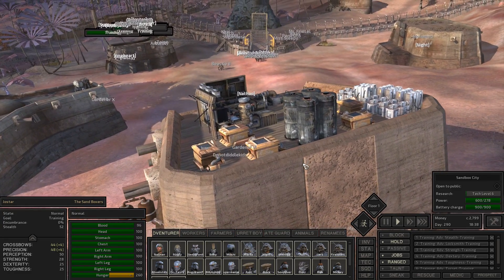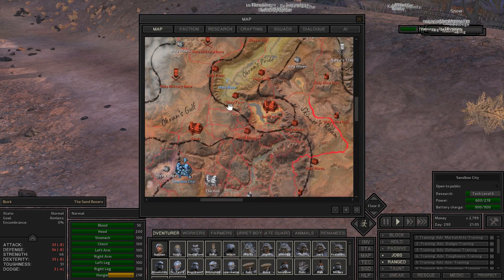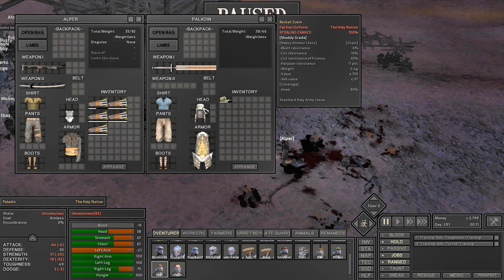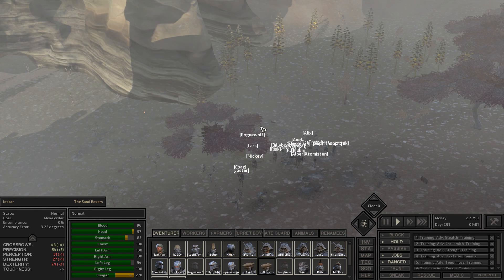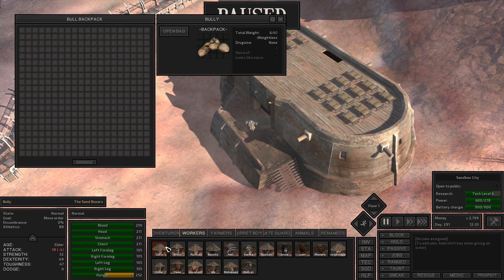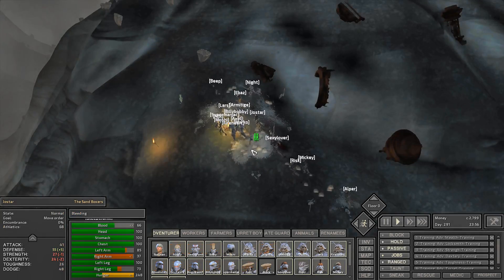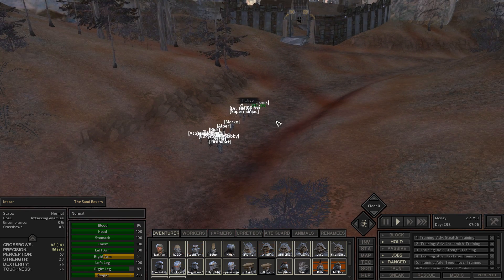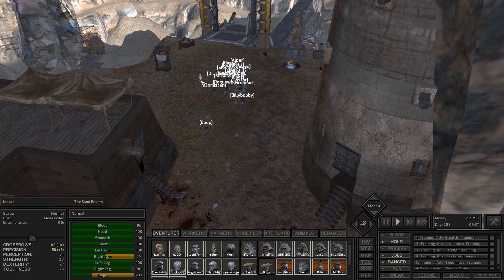REBIRTH REBORN - Kenshi: Ep. #31 - Nathan's Story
Hello everyone!
A free-roaming squad based RPG. Focusing on open-ended sandbox gameplay features rather than a linear story. Be a trader, a thief, a rebel, a warlord, an adventurer, a farmer, a slave, or just food for the cannibals. Research new equipment and craft new gear. Hope you enjoy:)
Kenshi on Steam:
Previous Videos:
List of Mods (Steam Workshop):
- Advanced Training
- 256 Squad Limit
- Tame Beasties
- Recruit Prisoners
- Copper Drill
- Longer Mercenary Contracts
- Guardpost
- Nice Map (Zones + Zone Names + Roads)
- Dark UI / Minimal UI
- Triple Gate HP
- Farm Correction
- Training Swords
A free-roaming squad based RPG focusing on open-ended sandbox gameplay features rather than a linear story. Be a trader, a thief, a rebel, a warlord, an adventurer, a farmer, a slave, or just food for the cannibals.

Research new equipment and craft new gear. Purchase and upgrade your own buildings to use as safe fortified havens when things go bad, or use them to start up a business. Aid or oppose the various factions in the world while striving for the strength and wealth necessary to simply survive in the harsh desert. Train your men up from puny victims to master warriors. Carry your wounded squad mates to safety and get them all home alive.
Features

- Freeform gameplay in a seamless game world in the largest single-player RPG world since Daggerfall, stretching over 870 square kilometers. The game will never seek to limit you or restrict your personal play style.
- Custom design as many characters as you want and build up a whole squad to fight for you. Characters will grow and become stronger with experience, not just in their stats but their appearance too.

- Original take on the RTS-RPG hybrid genre. No "hero" characters with artificially stronger stats than everybody else- Every character and NPC you meet is potentially an equal, and has a name, a life.

- You are not the chosen one. You're not great and powerful. You don't have more 'hitpoints' than everyone else. You are not the center of the universe, and you are not special. Unless you work for it.

- Build a base where you can research new technologies, upgrade your defences and craft new gear.

- Purchase and upgrade your own buildings to use as safe fortified havens when things go bad, or use them to start up a business.

- Variation and possibilities of gameplay. Be good, be evil, be a businessman, be a thief, live in a town, live in the desert, travel alone, travel in hordes, build a fortress, raze a city. Devote yourself to freeing slaves, or maybe end up a slave yourself.

- Dynamic, ever changing world. Support or hinder whoever you wish, or keep to yourself, the world won't stop moving. This is not just a "game", you are living and surviving in a simulated world.

- Get captured by cannibals and eaten alive, or sold off by slavers and forced to work in the mines. These are not scripted events, just a regular part of this chaotic world that ruins your life by chance. Anything can happen, yet anything can be overcome if you have the strength.

- Absolutely no Level-scaling. The world does not level up along with you, and the shops don't change their inventory to only items matching your level. At the start of the game almost everyone will be stronger than you, and survival will always be a struggle. The game won't hold your hand or help you when you're down.

- Realistic medical system that affects gameplay. A character with a wounded leg will limp or crawl and slow the party down, wounded arms means you must use your sword one-handed or not at all. Severe injuries will result in amputees needing robotic limb replacements. Blood loss means you can pass out, and the blood will attract predators. A character’s stats are affected by equipment, encumbrance, blood loss, injuries and starvation.

- Intelligent AI that allows for characters to reason and work towards long-term goals and desires. Squads work together and carry their wounded to safety. Characters can be setup to take care of micromanagement for you and run production in your base.

- Aid or oppose the various factions in the world while striving for the strength and wealth necessary to simply survive in the harsh environment.

- Original game world. There are no fantasy-knock-off cliches. No magic.